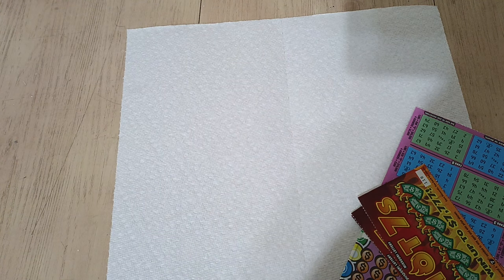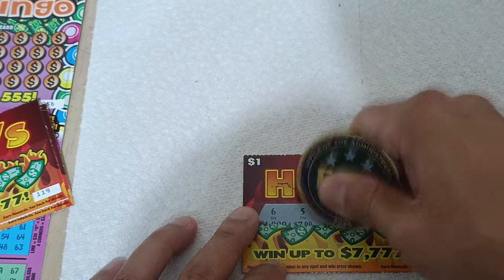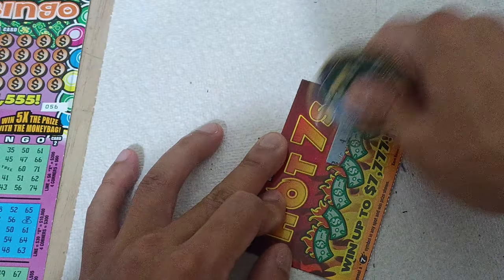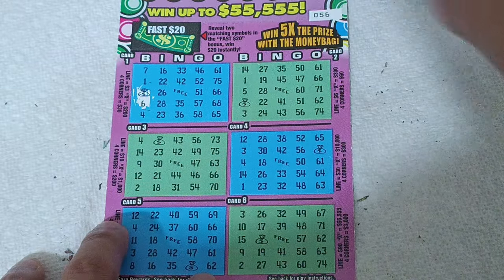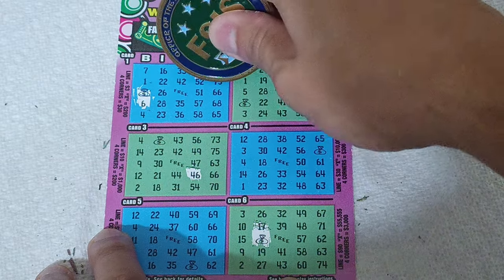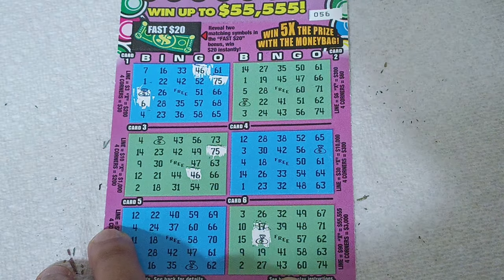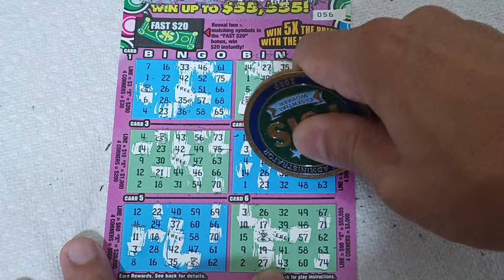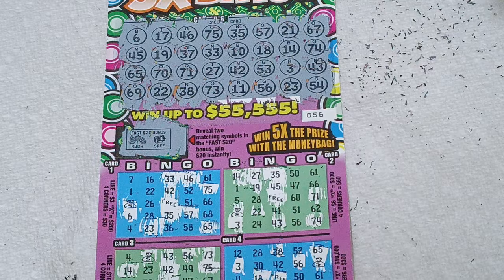5X Bingo Hot 7s Missouri Lottery Scratch Card Scratchers